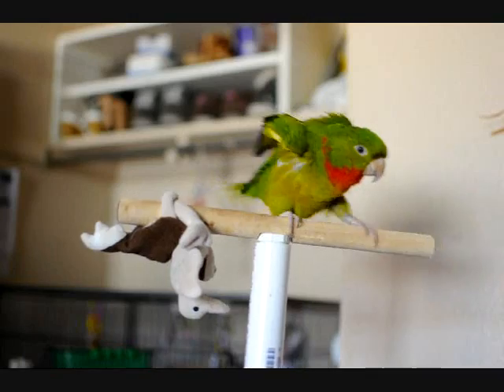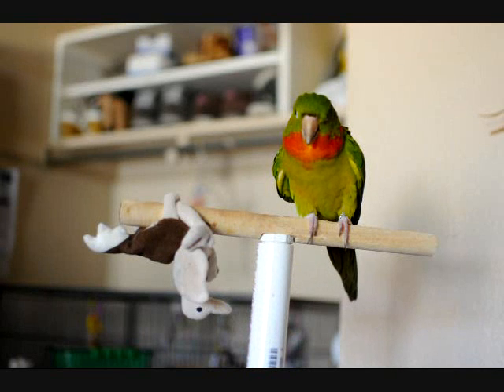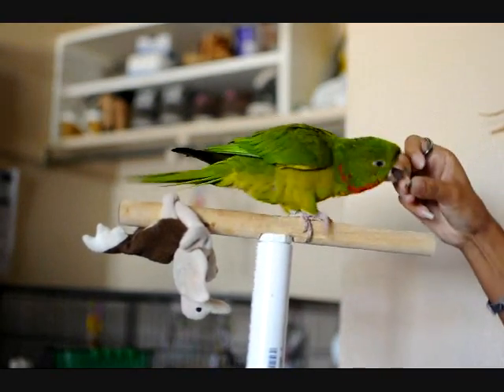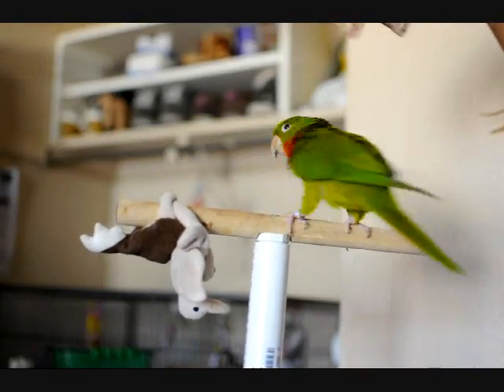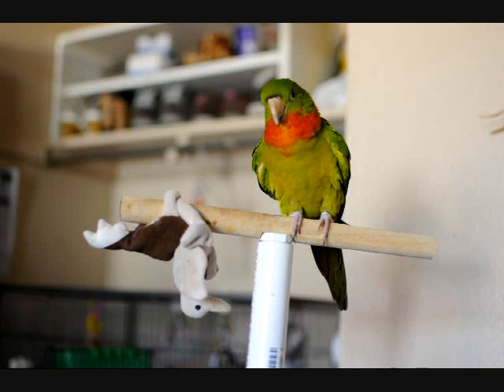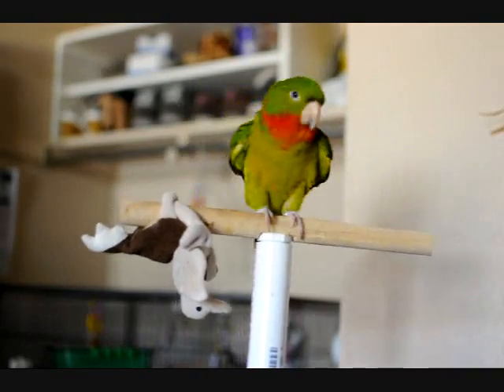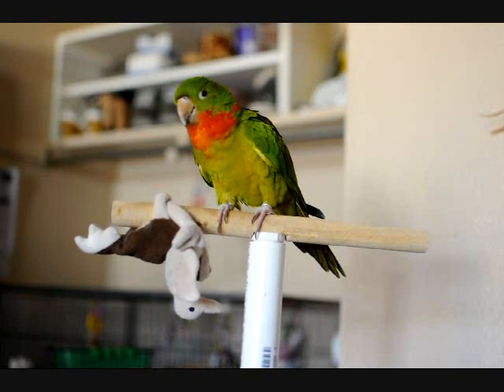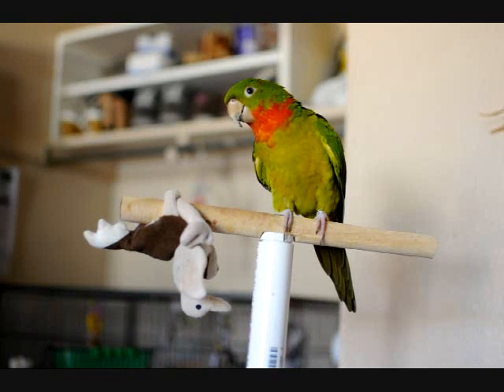How to teach your bird 3 simple tricks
~*~R.I.P. Kramer~*~
VIDEO STARTS AT 57 SECONDS
I show you the steps on how to teach your bird 3 simple tricks, "Spin" "wave" & "Stick em' up!" with my conure, Kramer as demonstration :)